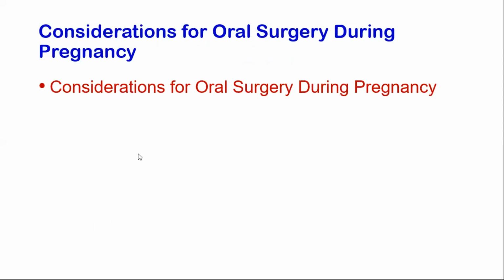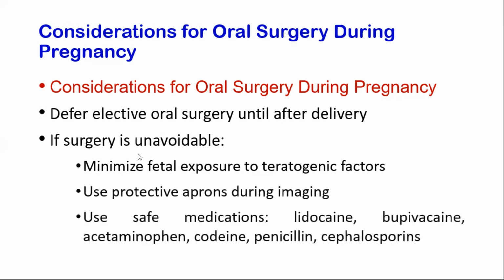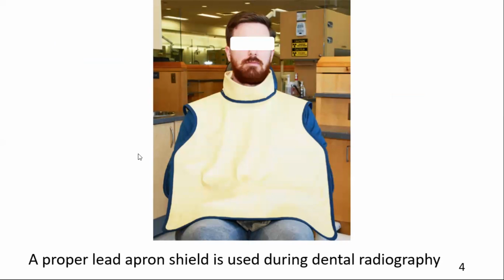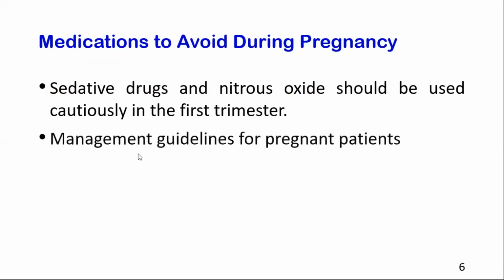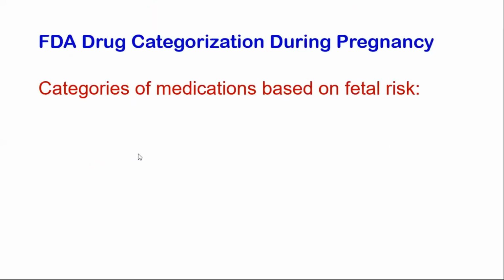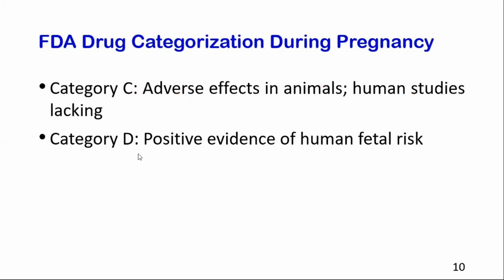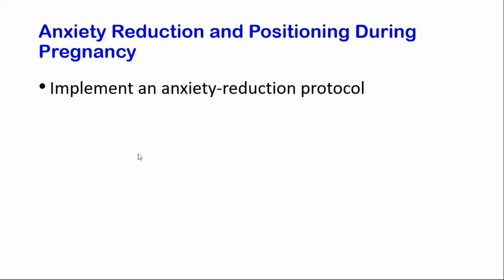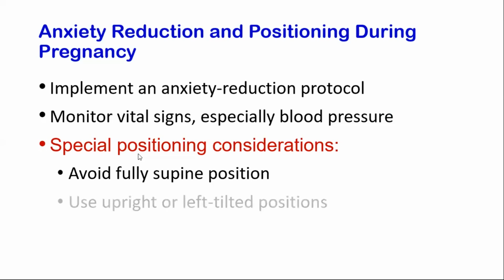Lecture 13 | Pregnancy | Postpartum | Dental Management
Management of Patients During and After Pregnancy
Pregnancy
Postpartum
Management of Patients With Compromising Medical Conditions
Preoperative Health Status Evaluation